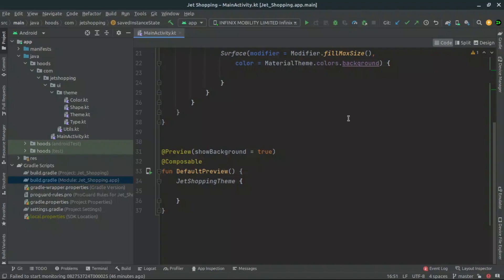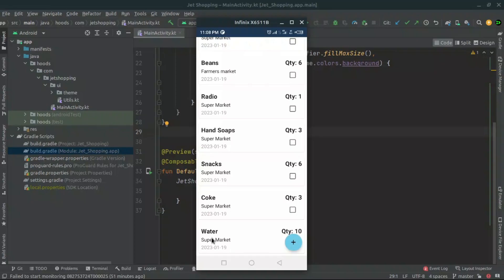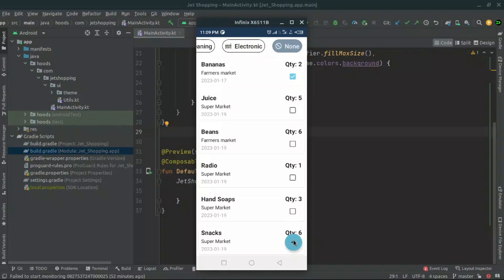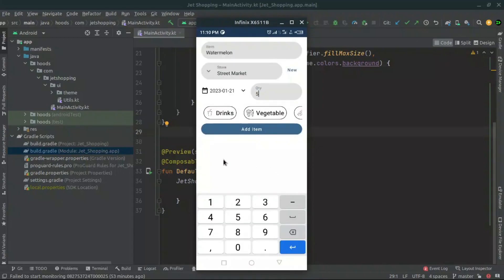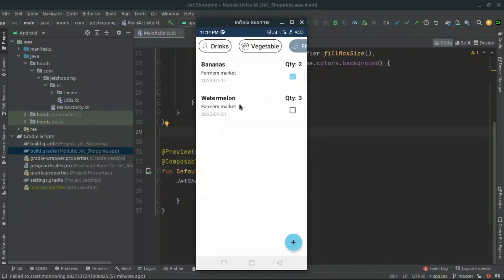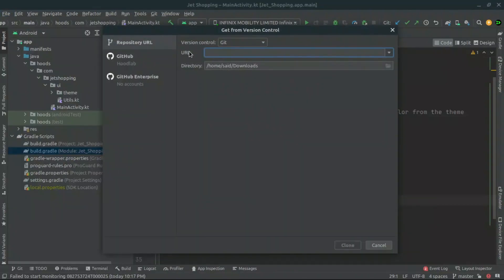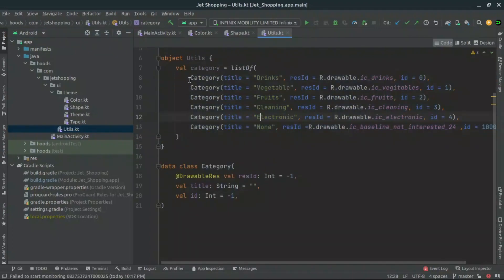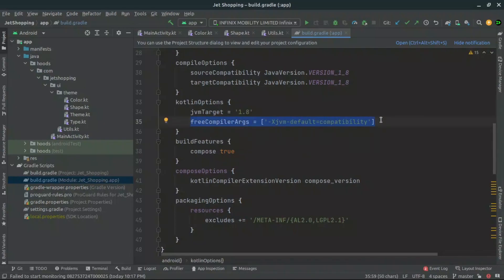Building a Shopping List App: Jetpack Compose & Room Library Setup Tutorial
In this video, we will show you how to build a shopping list app using Jetpack Compose and Room Database. Jetpack Compose is a modern toolkit for building native UI for Android, it allows you to create a sleek and efficient user interface. Room Database is a persistence library for Android, it provides an abstraction layer over SQLite, making it easier to store and retrieve data. By the end of this tutorial, you will have a fully functional shopping list app that you can customize and expand upon. You will learn how to create a UI using Jetpack Compose, store and retrieve data using Room Database, and how connect the two to create a complete app. This tutorial is perfect for anyone looking to get started with Android development or improve their skills.

00:00 Intro
00:33 What we will build
04:15 Project Setup